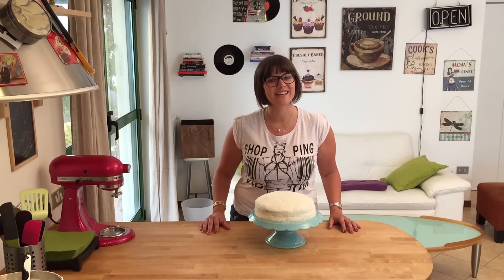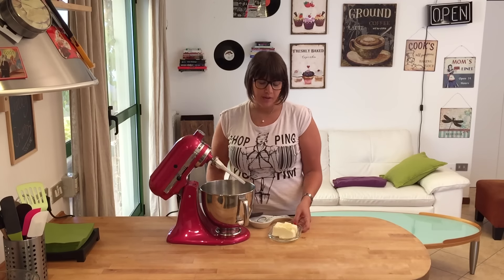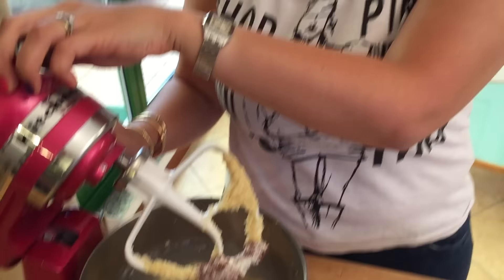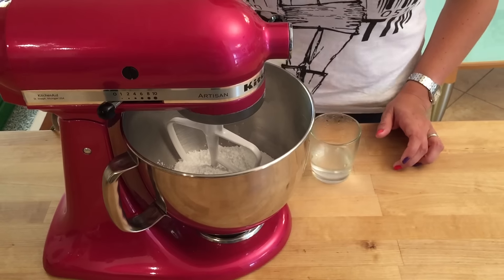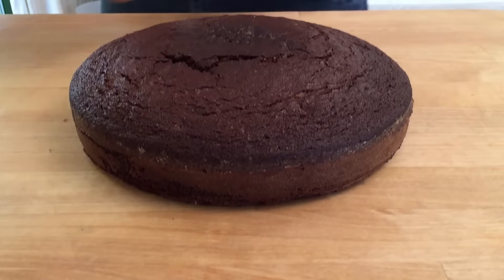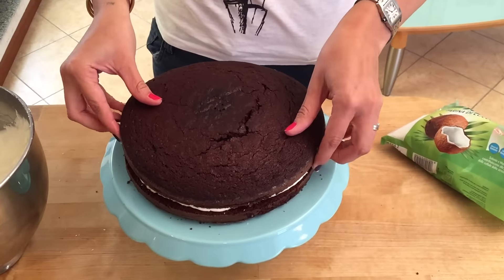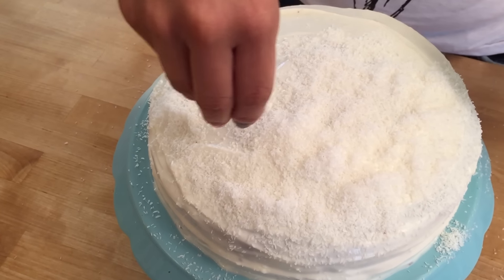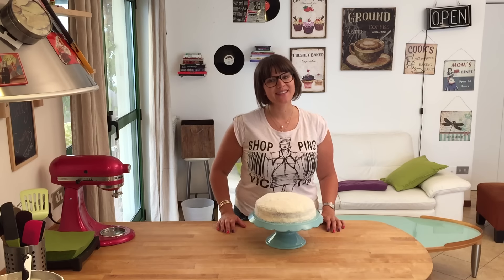Chocolate Coconut Cake - Cheeky Crumbs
Today I am making a great Chocolate and Coconut Cake to celebrate my husbands birthday! He loves this cake and although it has a rustic look it tastes amazing!

INGREDIENTS:

For the Cake:
- 250g flour
- 60g unsweetened cocoa powder
- 1 teaspoon baking soda
- 1/2 teaspoon salt
- 170g butter
- 330g packed light brown sugar
- 2 eggs
- 1 teaspoon vanilla extract
- 240g buttermilk or plain yoghurt

For the Frosting:
- 450g icing sugar
- 60ml boiling water
- 170g butter
- 450g cream cheese
- 225g flaked cocunut